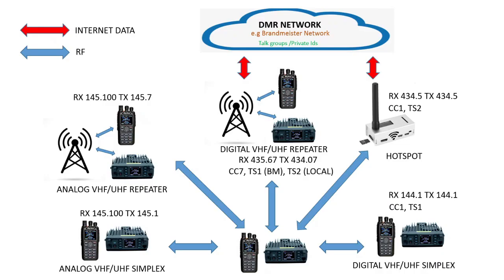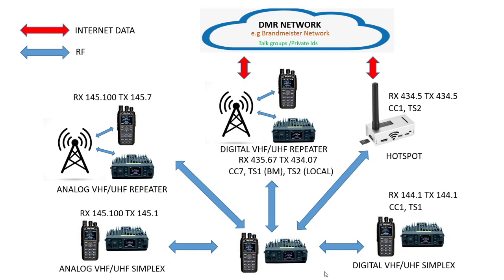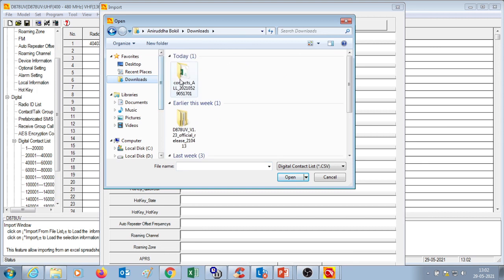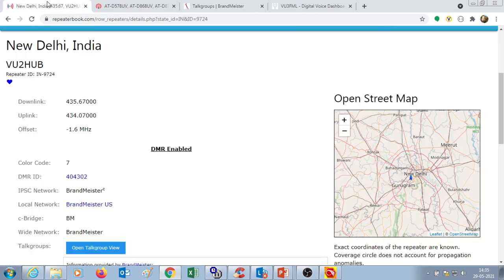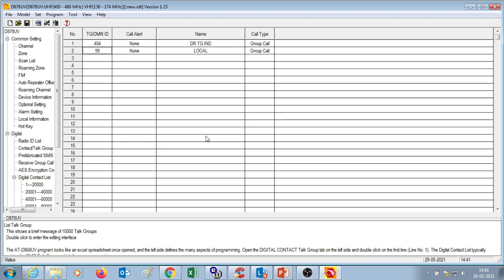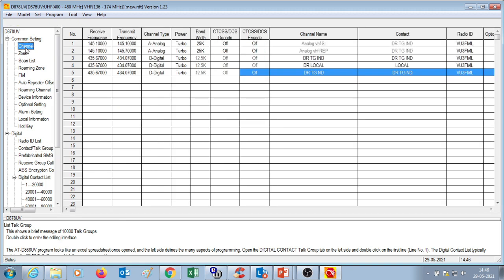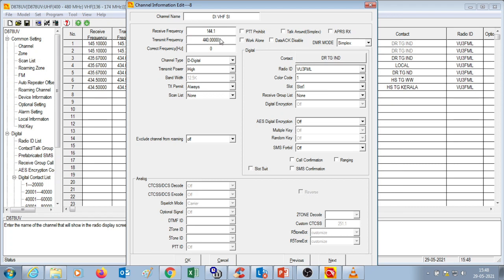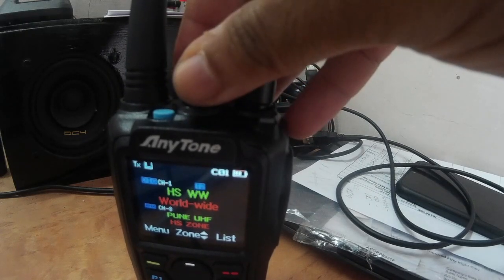Codeplugs made Easy! Get started with programming DMR radio! Anytone 878 UV.